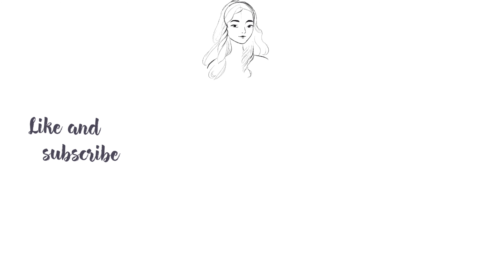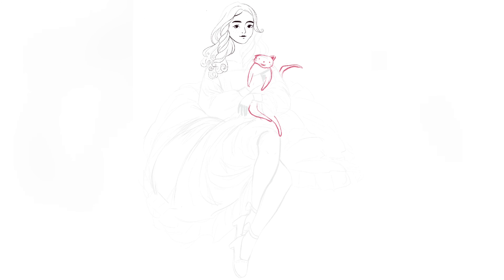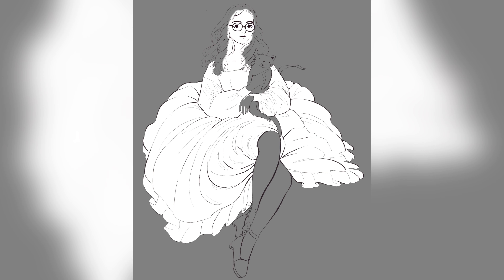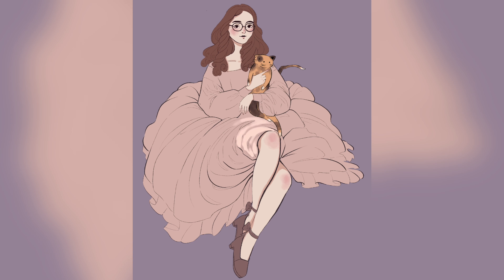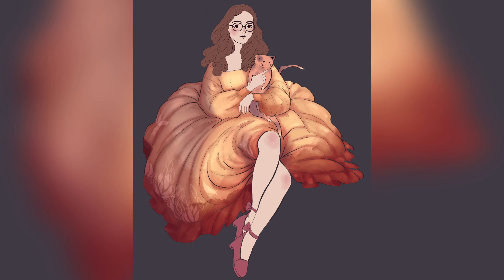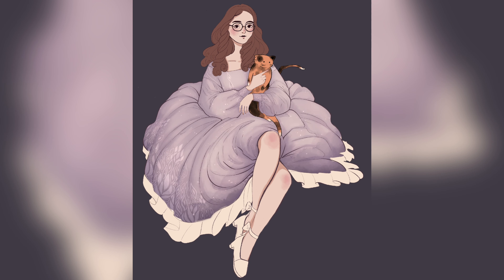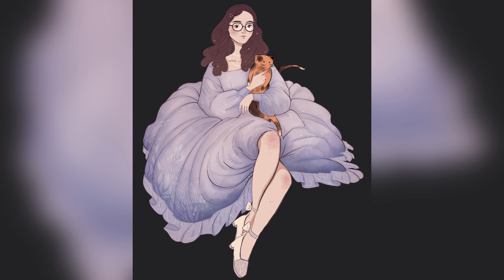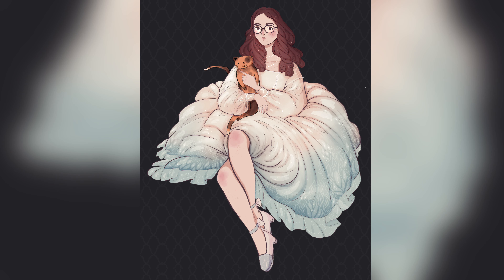[Speed painting] Draw with me